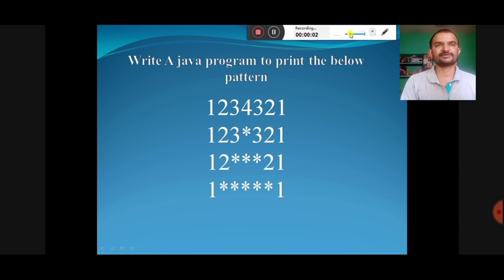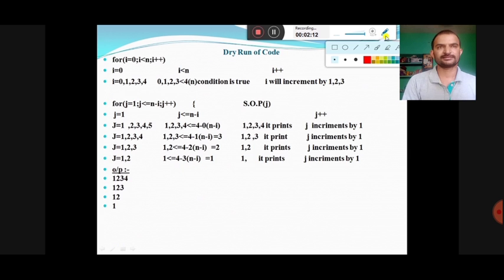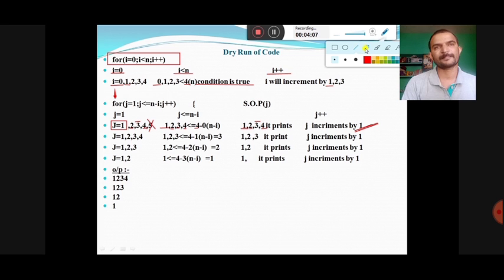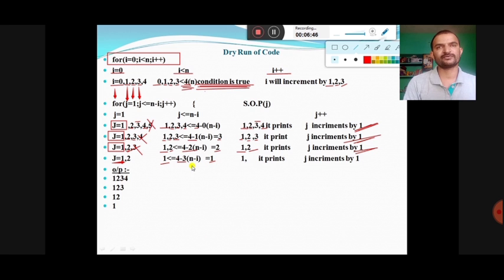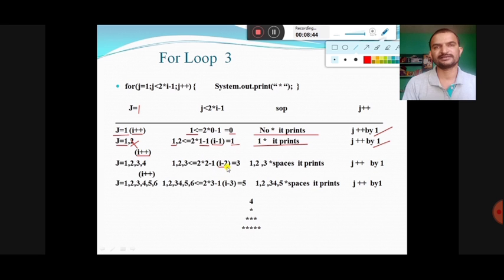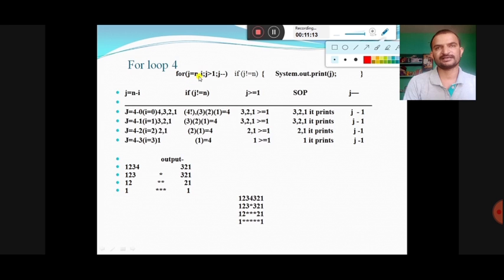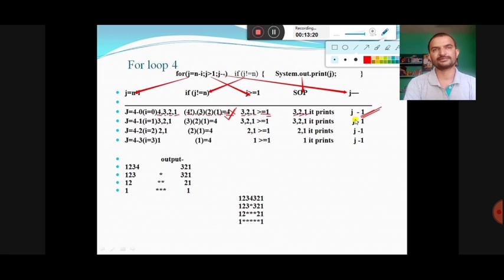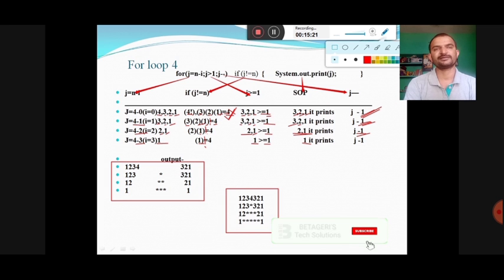Java pattern program